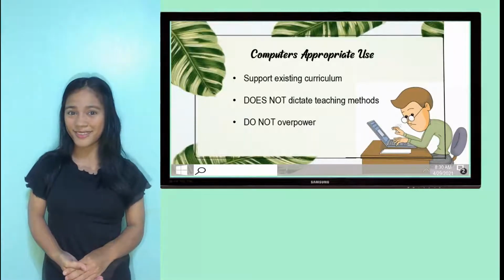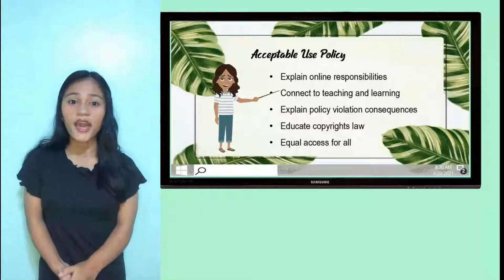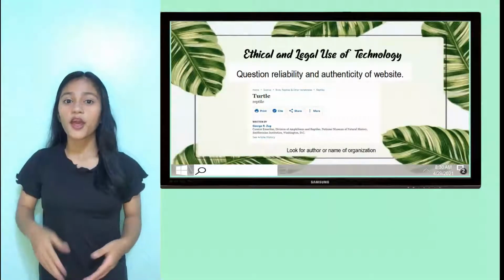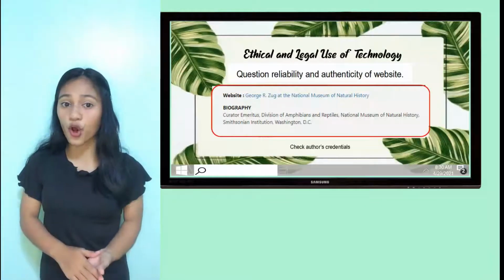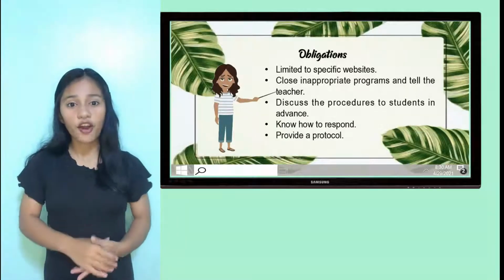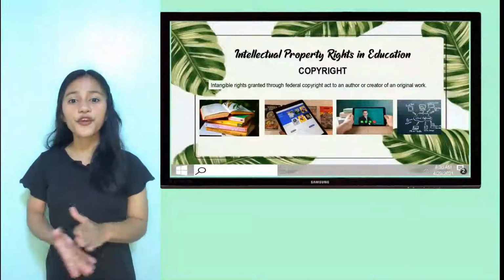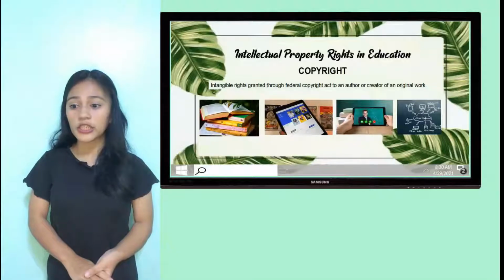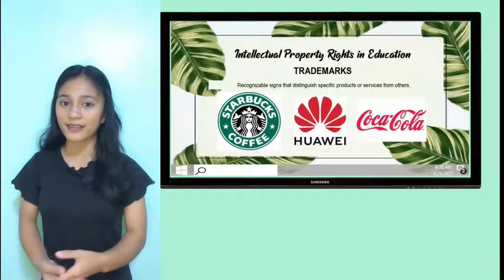Observing Social, Ethical, and Legal Responsibilities in Using Technology Tools and Resources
Have you ever thought about your social, ethical, and legal responsibilities as a user of different technology tools?

In this video, you will learn about the appropriate ways of using technologies especially computers, and a grasp of the IPR in an educational setting.

Maligayang Pagkatuto!